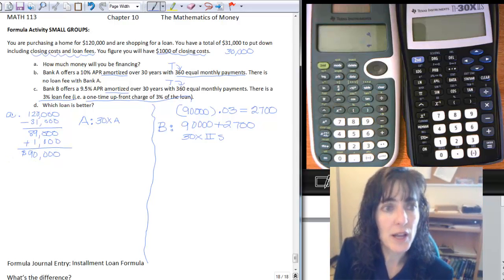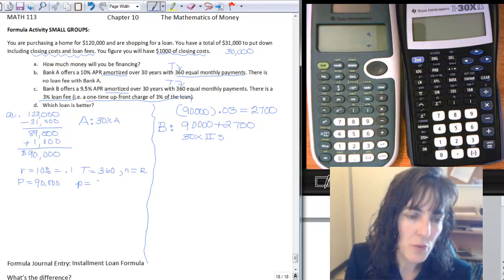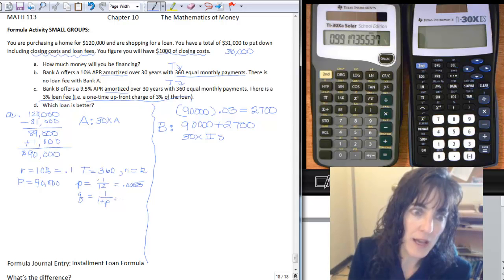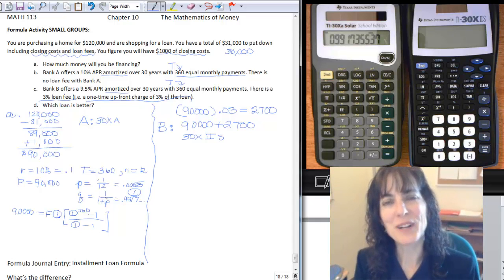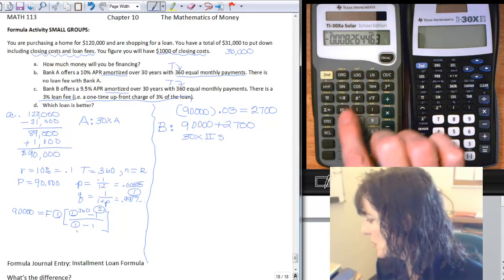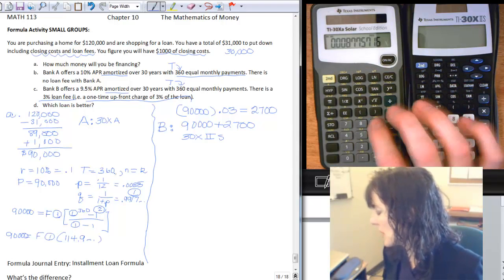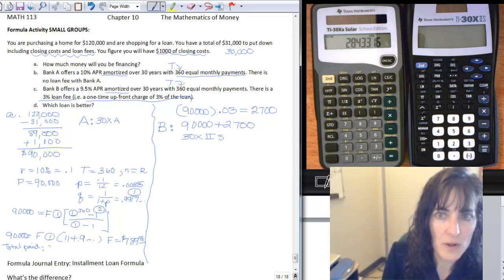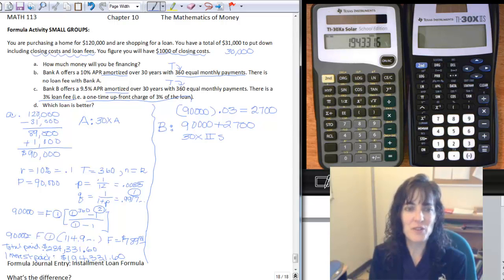Installment Loans: Bank A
Using Installment loan formula to calculate the payment for Bank A.